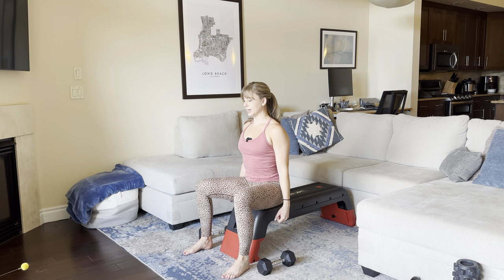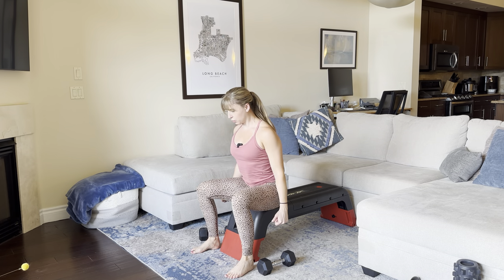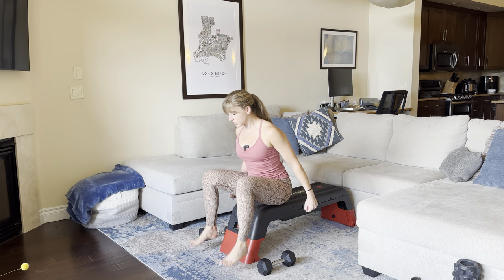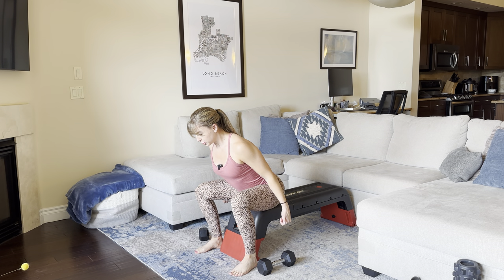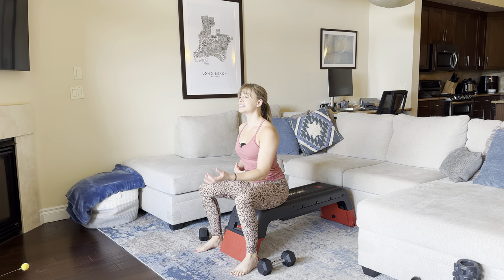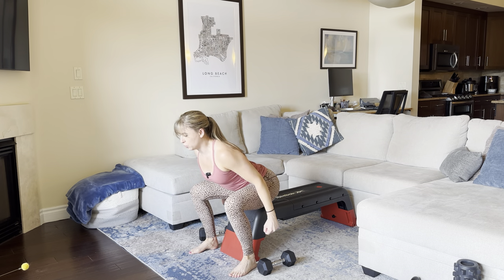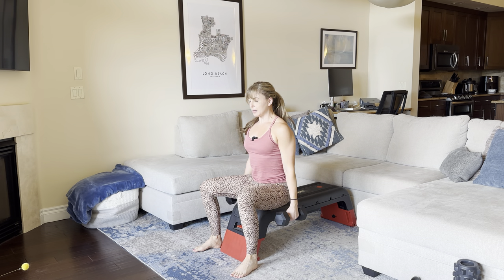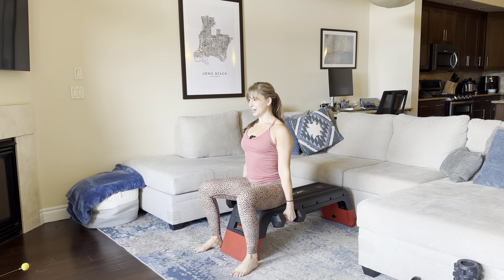Seated Stomp into Squat Jump